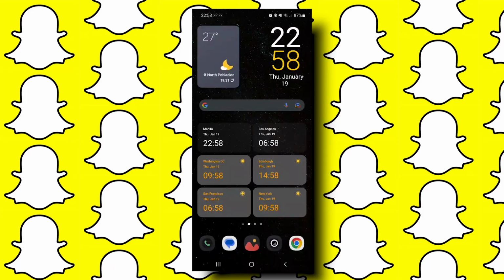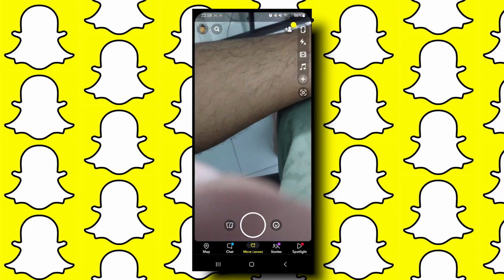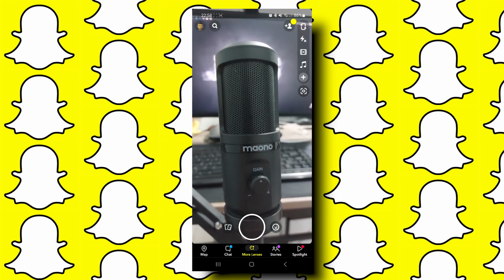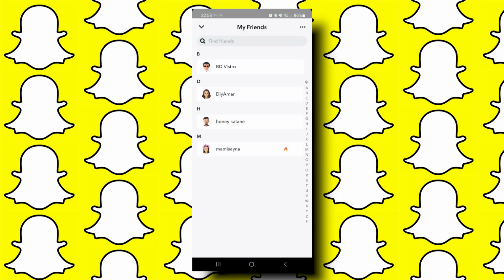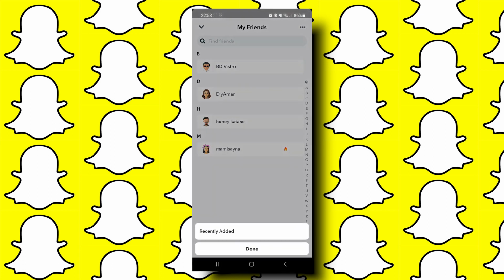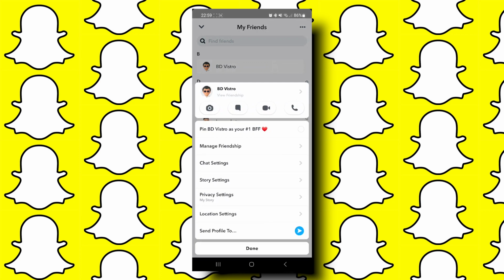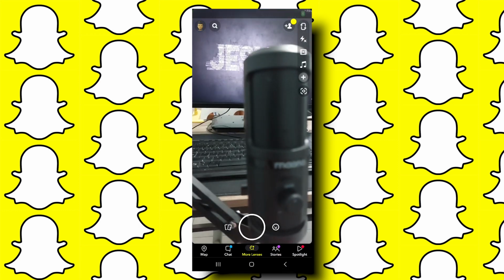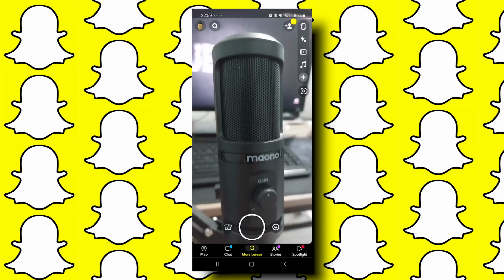How To Remove Multiple Snapchat Friends At Once